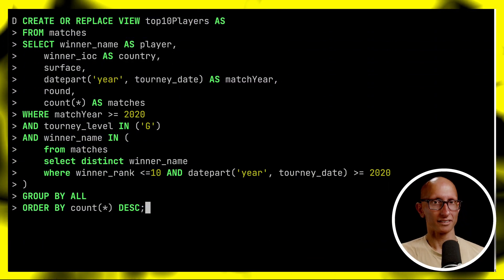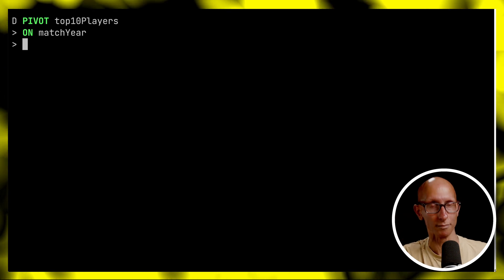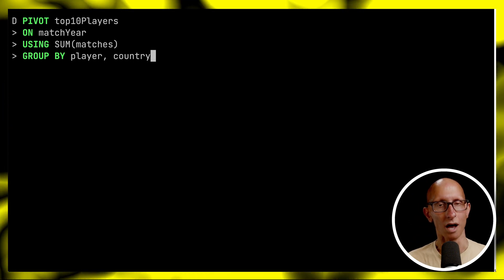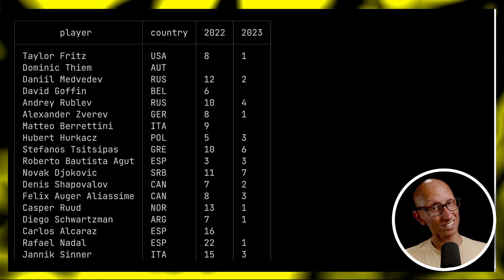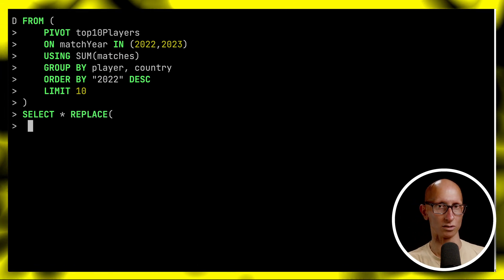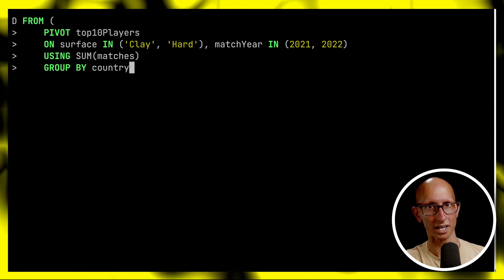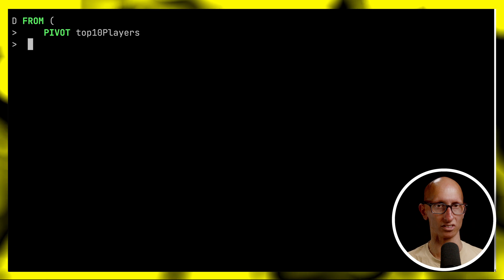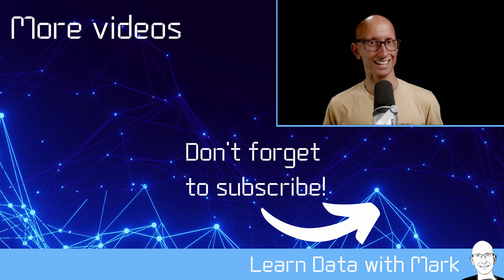Let's talk about PIVOT in DuckDB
In this video, we'll learn about the PIVOT function in DuckDB.